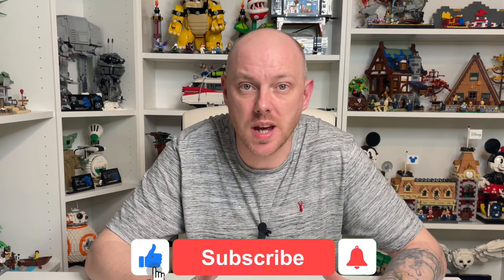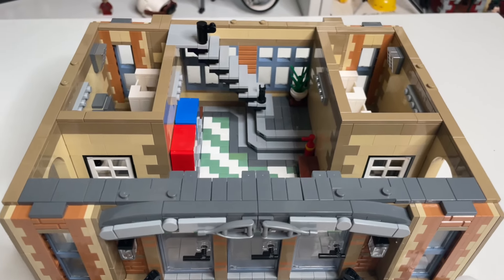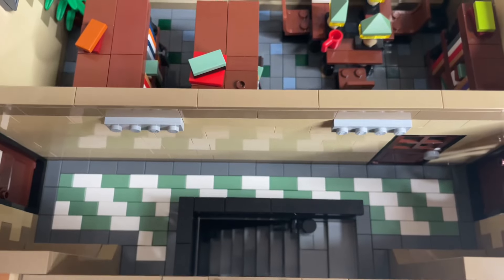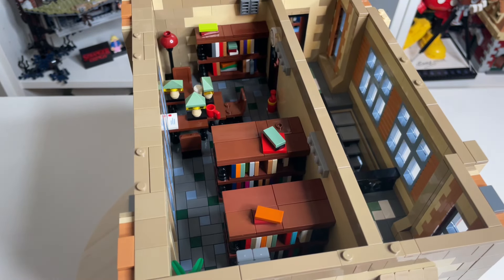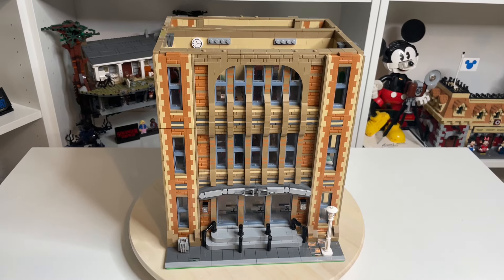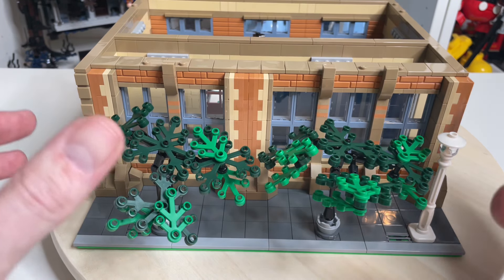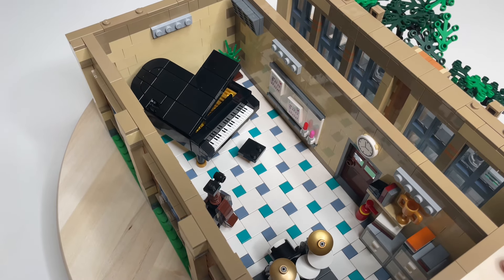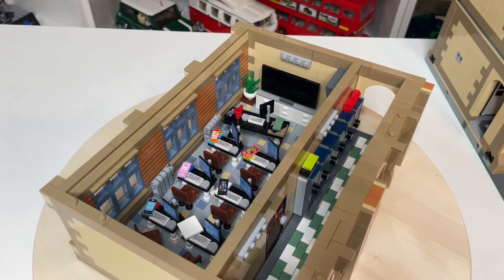LEGO CITY - Modular School Part 2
I’ve been able to get some more is the rebrickable modular school done and it is looking so good! Here’s an update on the progress of the LEGO modular school for the LEGO city so far!!